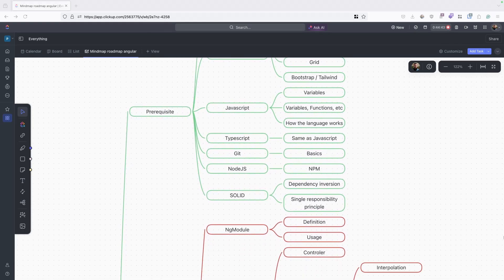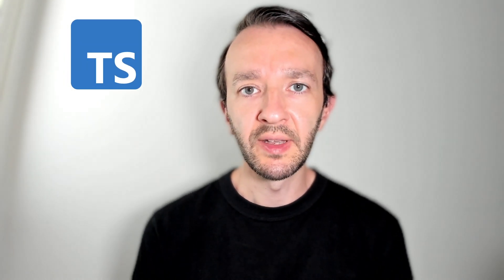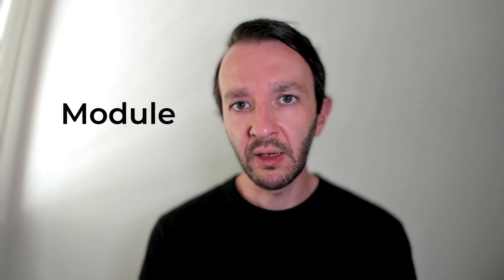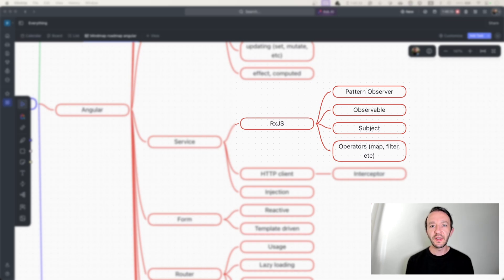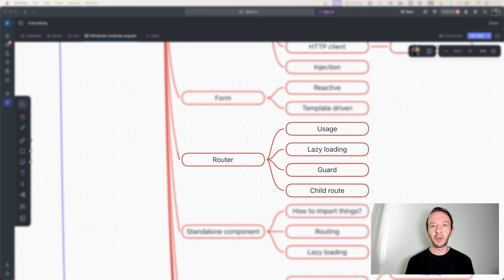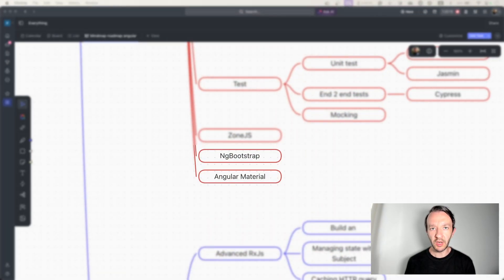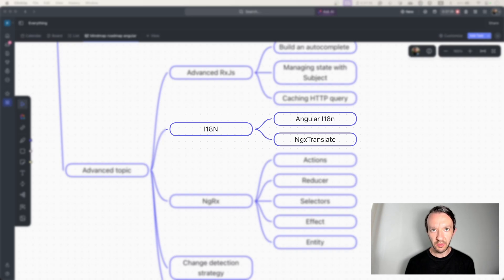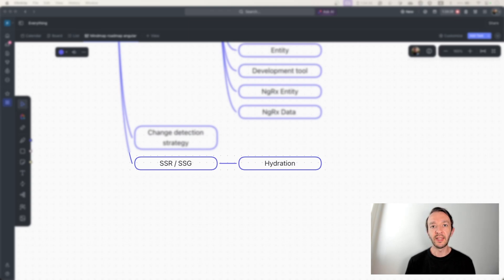The Ultimate Angular Developer Roadmap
Ready to level up your Angular skills? This video is your ultimate guide to becoming an Angular expert. From understanding key prerequisites and mastering the core concepts like NgModules and components, to delving into advanced topics like NgRx and Change Detection, we've got it all covered. Whether you're a student or an experienced developer, this roadmap will help you efficiently navigate the Angular landscape and avoid outdated content.

Chapters
00:00 Introduction
01:15 Prerequisite
04:07 Angular Roadmap
11:37 Angular Advanced Roadmap
14:34 Conclusion

Links to the roadmap
(sorry for the awful quality, I used the wrong tool)

Copyrights
Music from Uppbeat (free for Creators!)